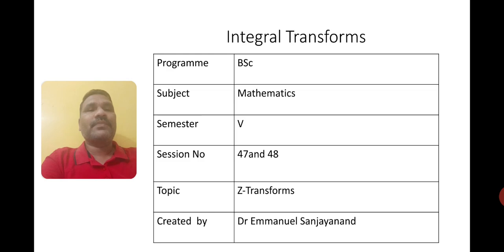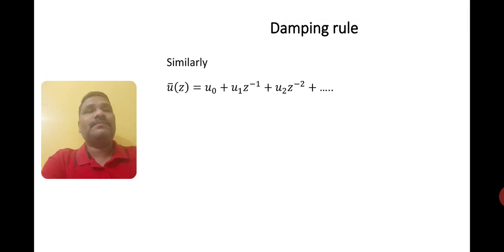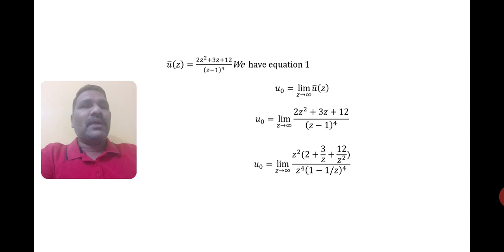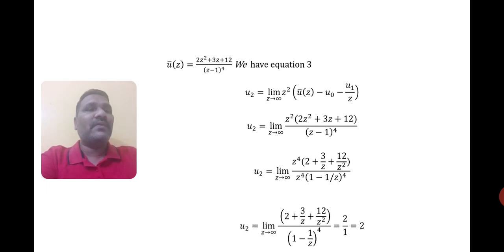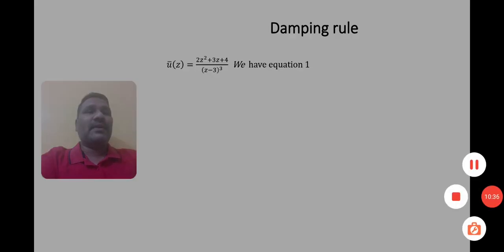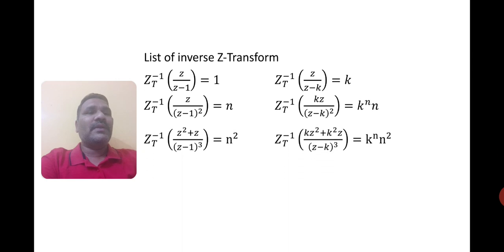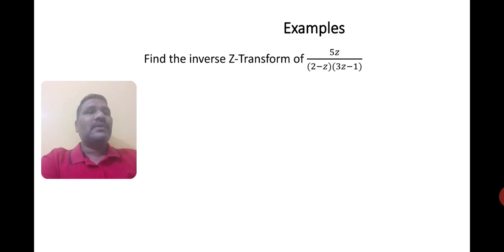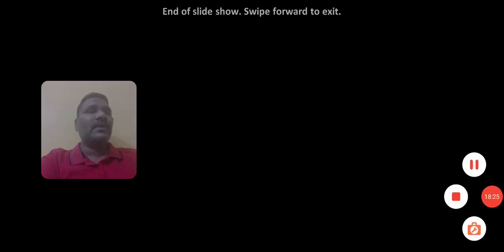Z train 47